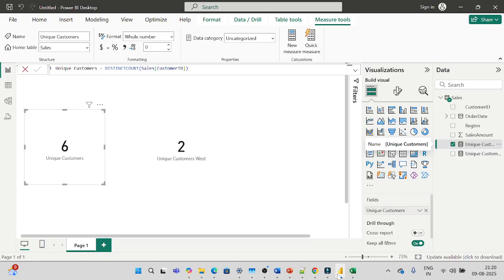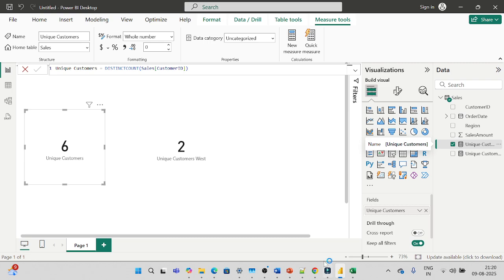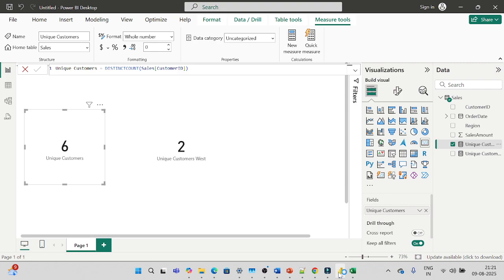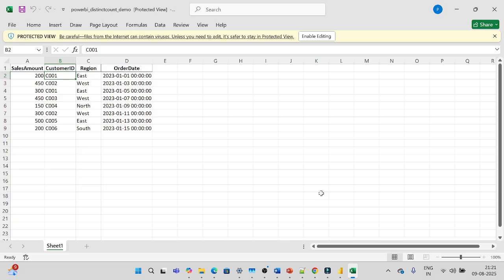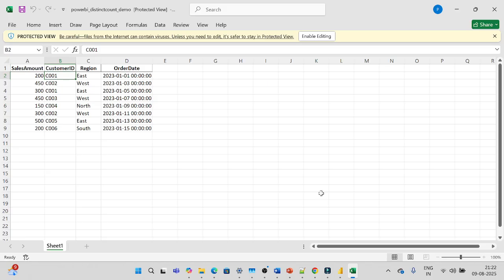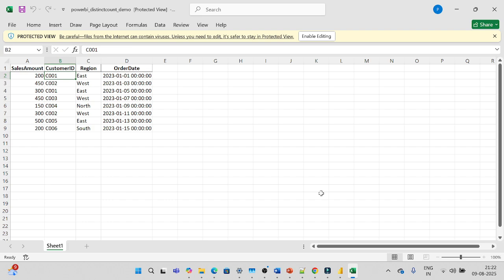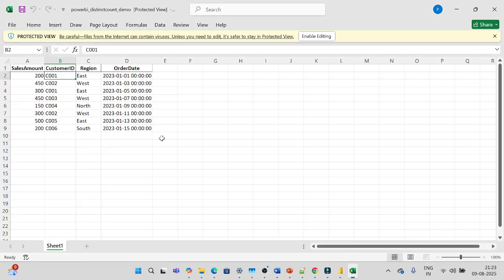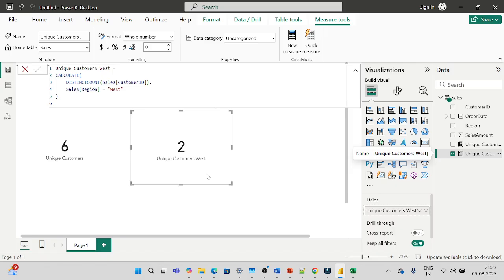How to Use DISTINCTCOUNT to Count Unique Values|STOP UsingCOUNT in PowerBI!Try DISTINCTCOUNT Instead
Learn how to use the DISTINCTCOUNT function in Power BI DAX to count unique values in your data.
Whether you’re tracking unique customers, products, or transactions, this function is a must-have for clean, accurate reporting.

In this tutorial, you’ll learn:

The basic syntax of DISTINCTCOUNT

How it differs from COUNT

How to create a measure for unique counts

An advanced example using DISTINCTCOUNT with FILTER
The DISTINCTCOUNT syntax in DAX

How DISTINCTCOUNT works compared to COUNT

Creating measures for unique counts in your data

Filtering DISTINCTCOUNT results for specific regions or categories

Handling blanks and avoiding common errors

Advanced example using CALCULATE + DISTINCTCOUNT for filtered results